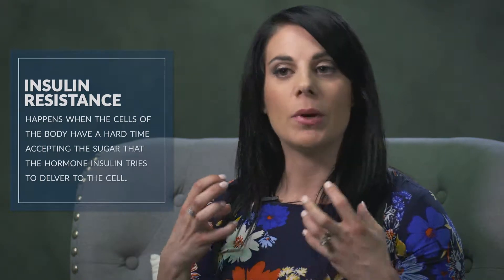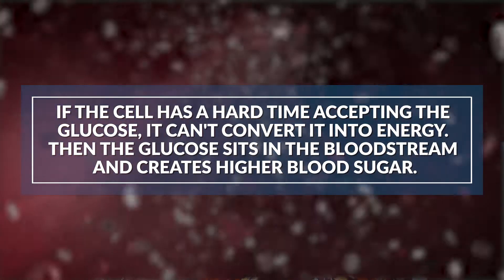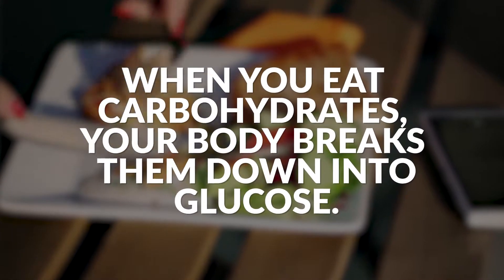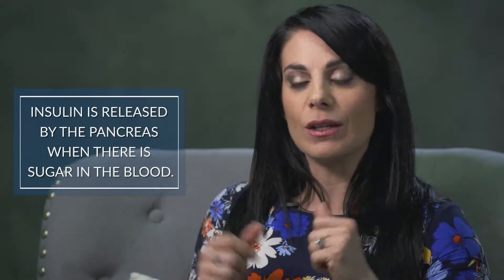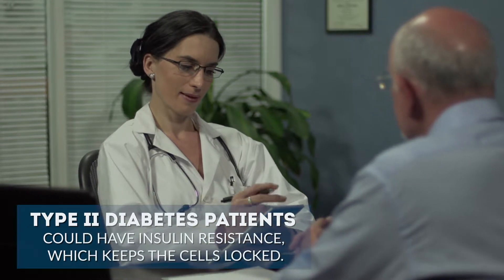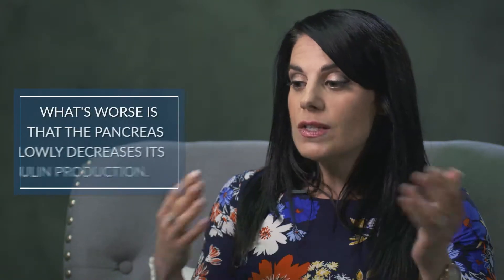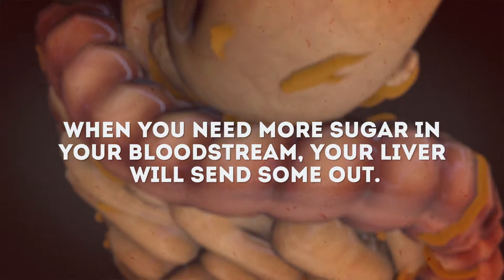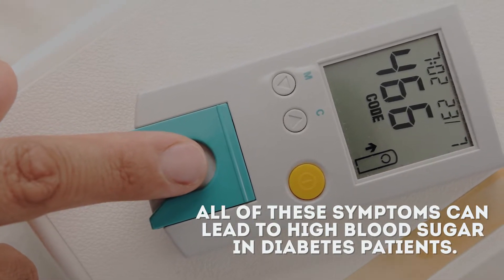Insulin Resistance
Joanne Greco-Fiore - Insulin Resistance

In this video, Joanne Greco-Fiore of the Scarborough Health Network talks about type 2 diabetes and insulin resistance.

Insulin resistance means that the cells in your body are having a hard time accepting the sugar that the body’s insulin is trying to deliver.

If the cells cannot accept the insulin, the sugars just sit in the bloodstream. This causes the high blood sugar levels found in diabetic patients.

The Scarborough Health Network has sponsored the creation of over a hundred educational videos for type 2 diabetes and chronic kidney disease.

In 2022, this YouTube channel was rebranded as Manitoba Moonshot.

The Manitoba Moonshot is a front-row seat watching one Canadian family trying to end type 2 diabetes.

This channel will highlight stories from the Lautt family, ask tough questions about access to health care for marginalized communities, and feature exclusive interviews with Canadians from all walks of life — especially those living with type 2 diabetes.